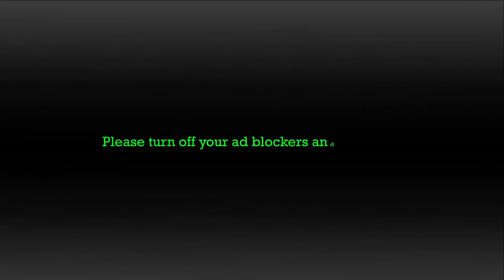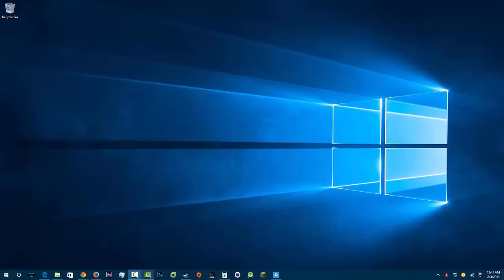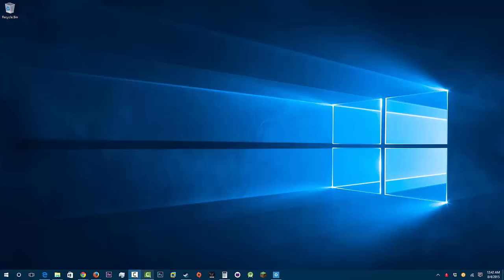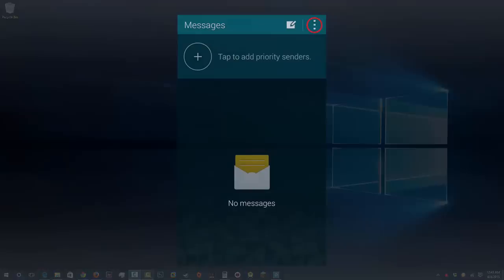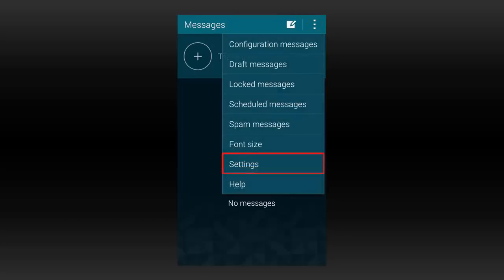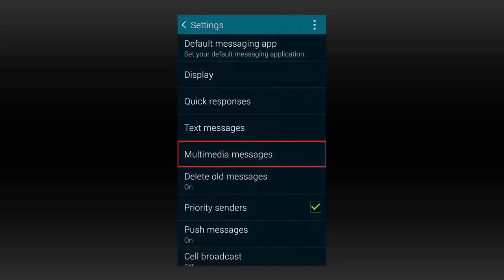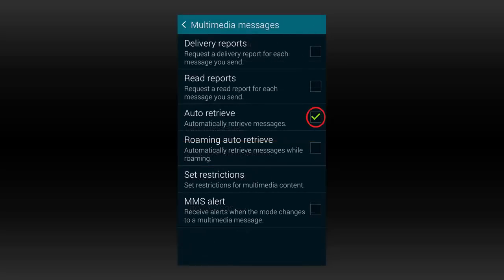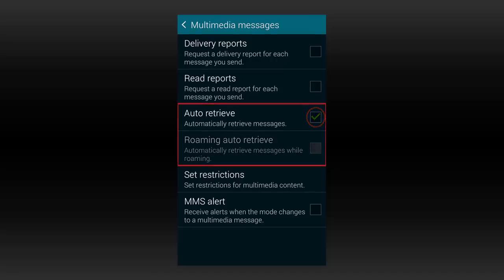How to protect your Android from Stagefright virus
What is Stagefright and how to protect my device?

Stagefright is believed to be the worst Android vulnerability yet discovered. All devices running Android versions Froyo 2.2 to Lollipop 5.1.1 are affected, which are used by approximately 95% of all Android devices, by nearly 1 billion people. Hackers only need to know your phone number to infect your device.

The malware is delivered via a multimedia message (MMS) sent to any messenger app that can process a specific video format - like an Android device’s native messaging app, Google Hangouts and WhatsApp